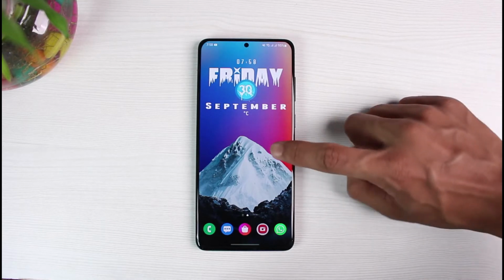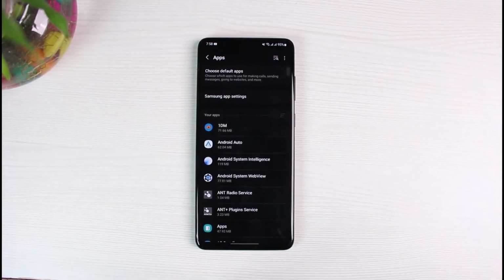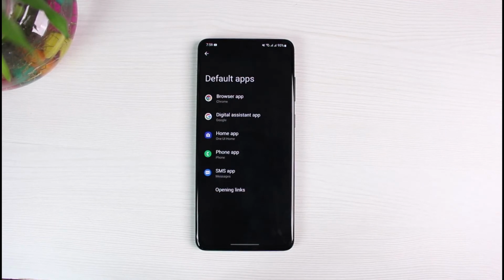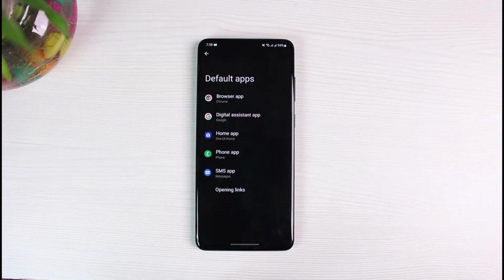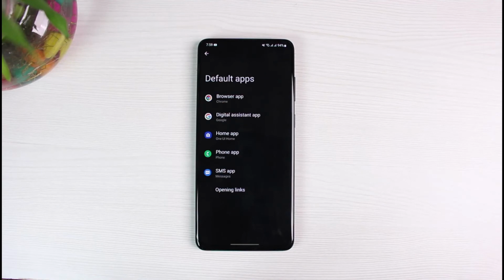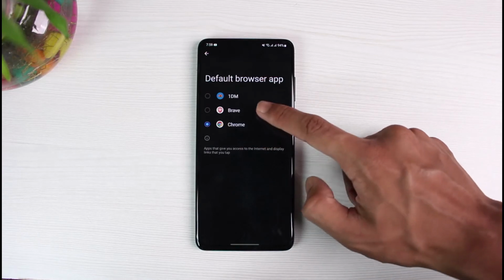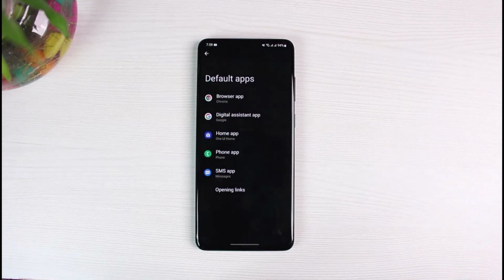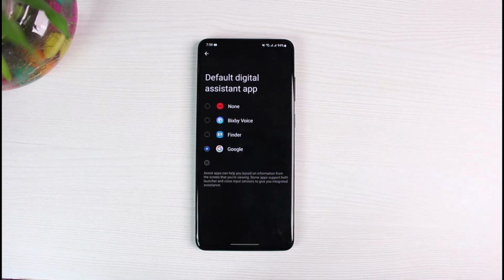How to Change Default Apps on Android !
This video guides you in an easy step-by-step process to change the default apps on Android. So make sure to watch this video till the end.

Follow these simple steps:
1) Launch the Settings app
2) Go to Apps
3) Tap on Choose Default Apps
4) Choose the app you want to open by default for calls, SMS, music, browser, etc. and so on
5) This way, you can change default apps on Android.

0:00 Introduction
0:20 What Are Default Apps?
0:57 Change Default Apps on Android
2:15 Outro: Final Verdict